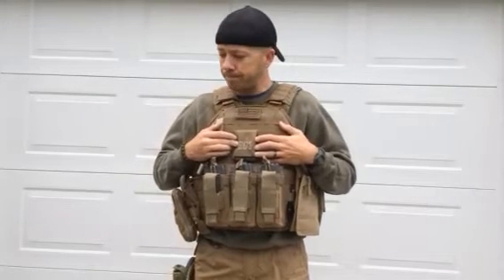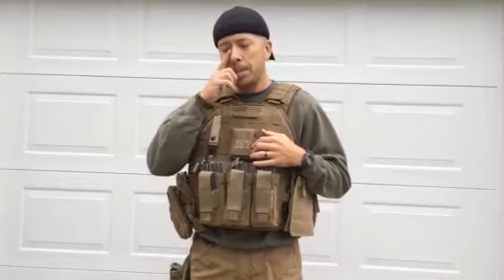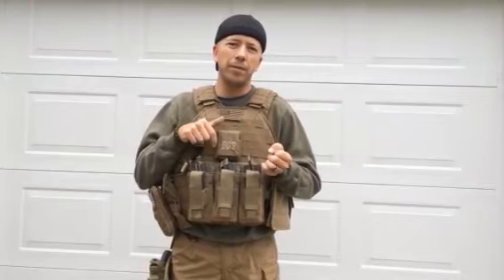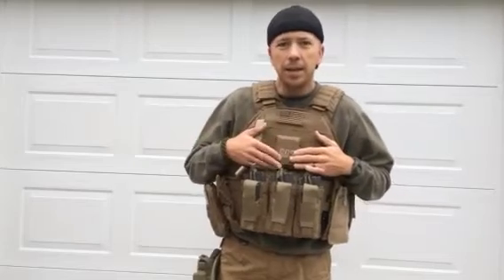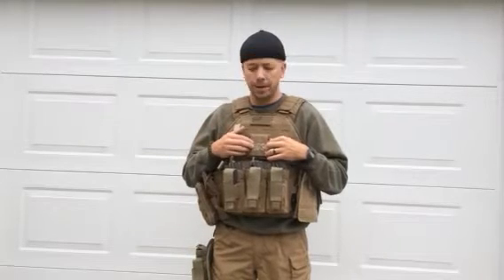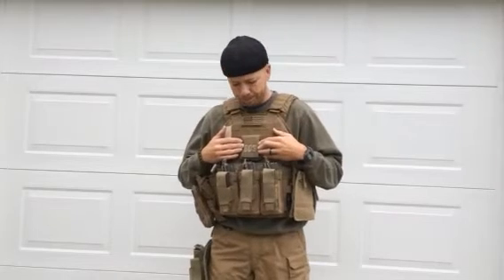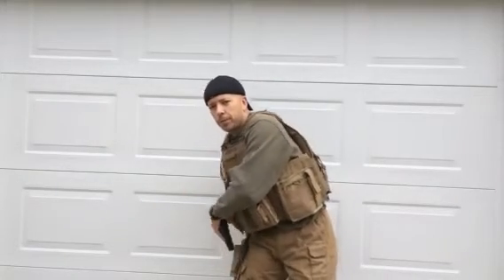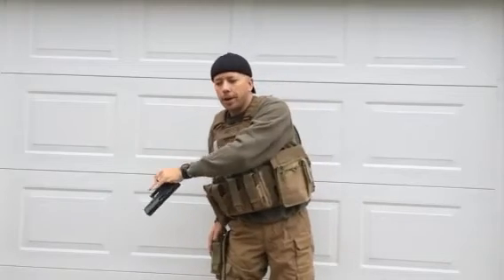Magnetic Retention System by BDS Review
This is a review on the Magnetic Retention System by BDS. These are simply my opinions and are results from misc trials. Please ask questions if you have them